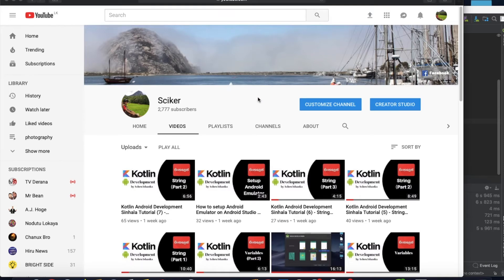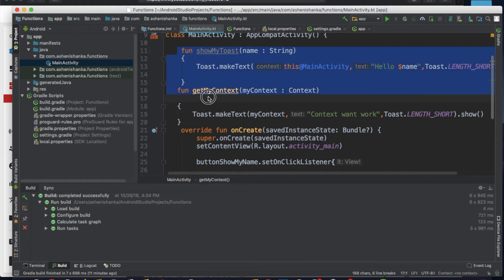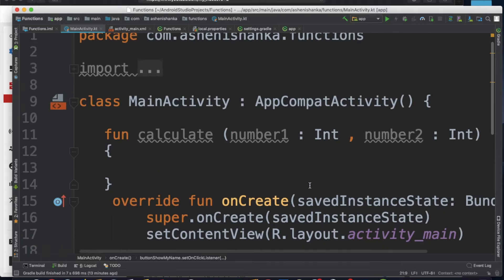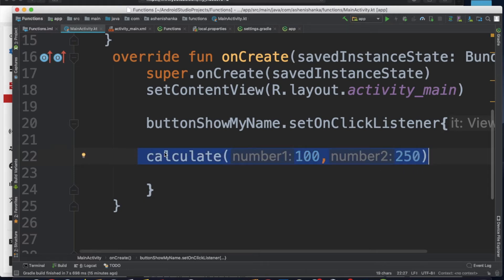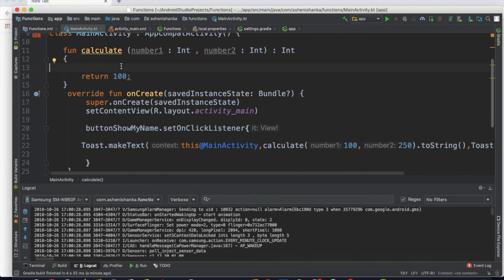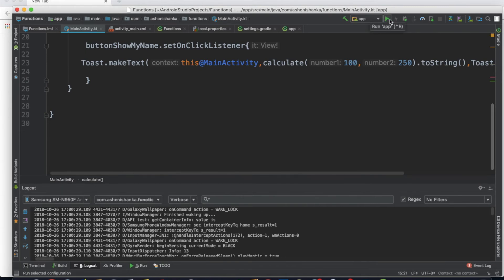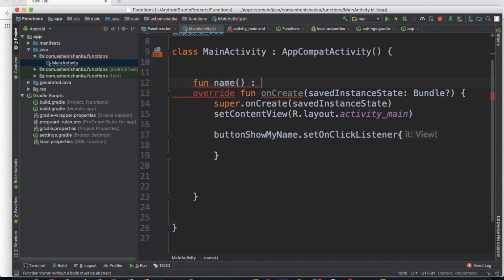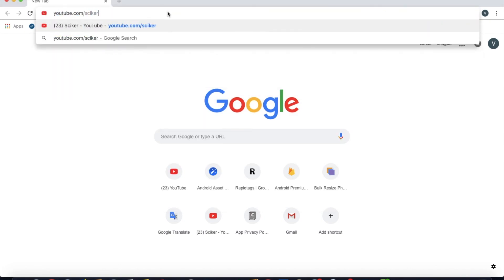Kotlin Android Development Sinhala Tutorial (8) - Functions (Part 2)